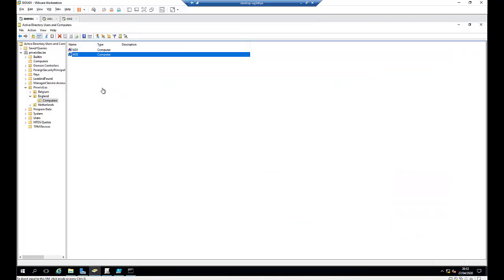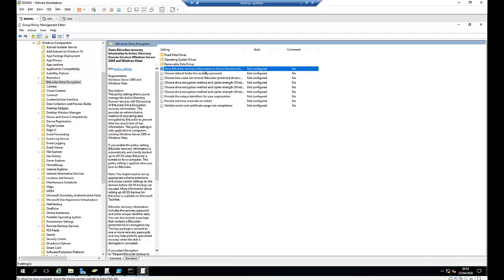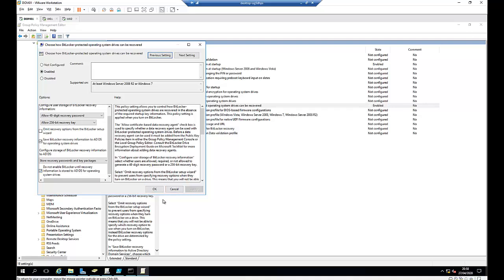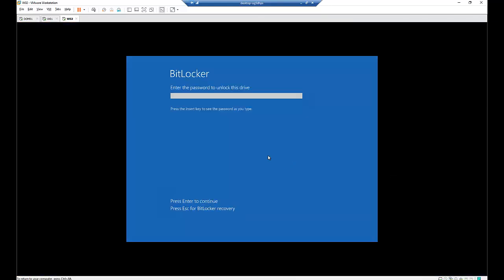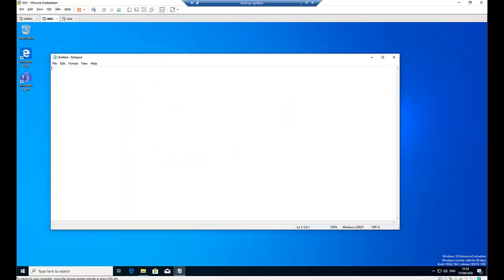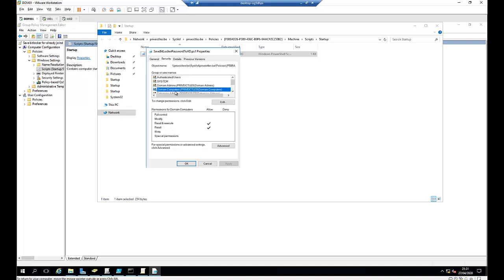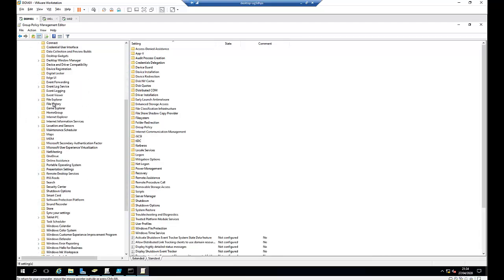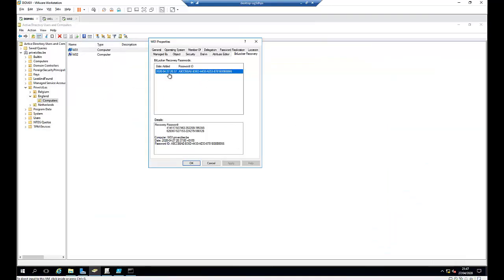Backup BitLocker Recovery keys to AD for Existing Encrypted Drives using GPO | Backup BitLocker Key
This video shows you the guidelines to backup Bitlocker recovery keys to Active Directory for devices that were pre-configured before configuring group policy. I am going to use Group Policy to automatically copy the recovery keys to Active Directory.

Script:
$keyID = Get-BitLockerVolume -MountPoint c: | select -ExpandProperty keyprotector |
            where {$_.KeyProtectorType -eq 'RecoveryPassword'}
Backup-BitLockerKeyProtector -MountPoint c: -KeyProtectorId $keyID.KeyProtectorId